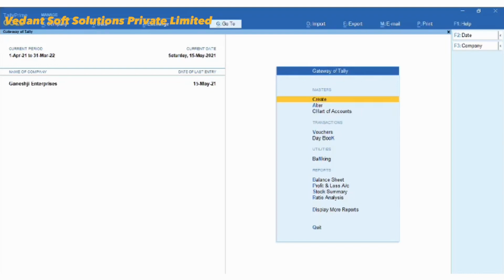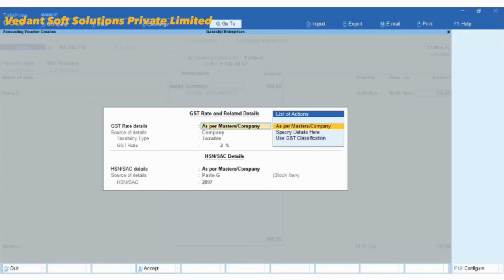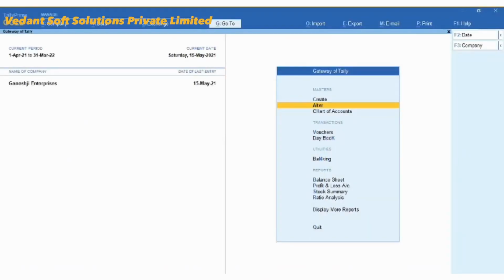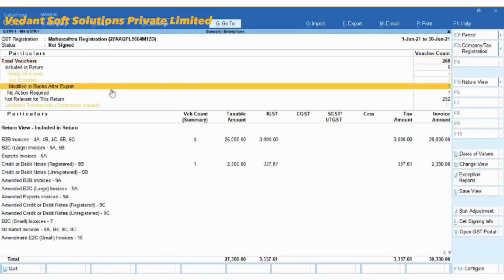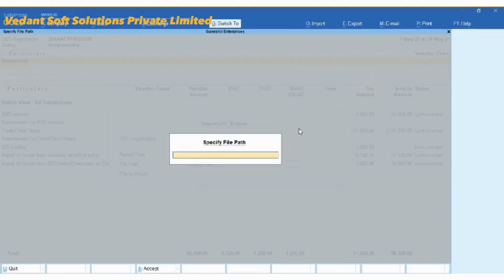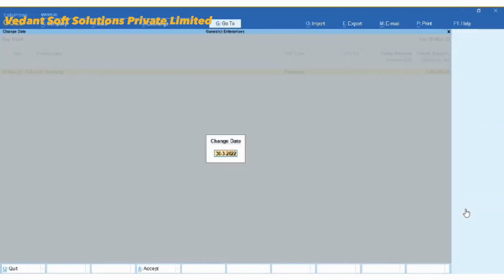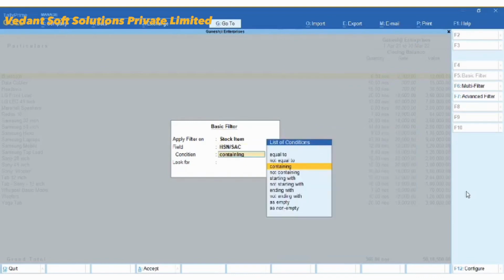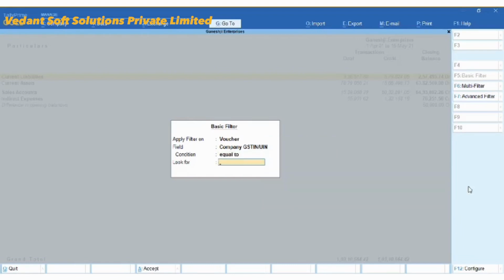TallyPrime Release 3.0 features and updates.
More details:-

VEDANTSOFT